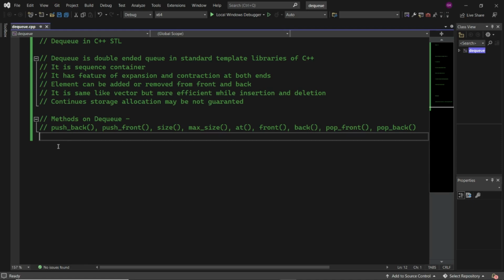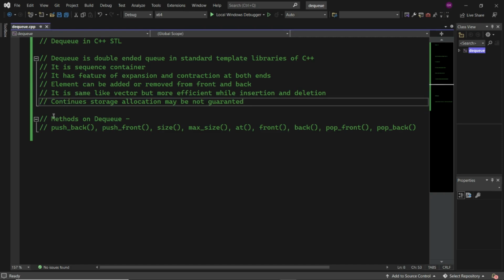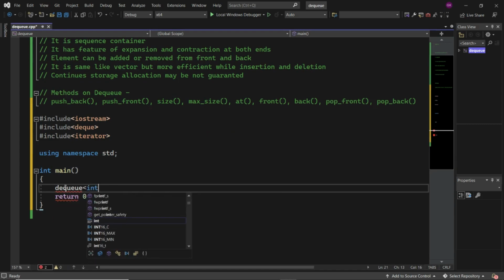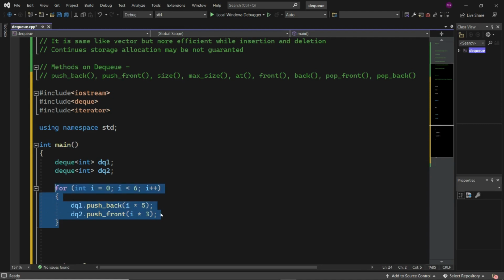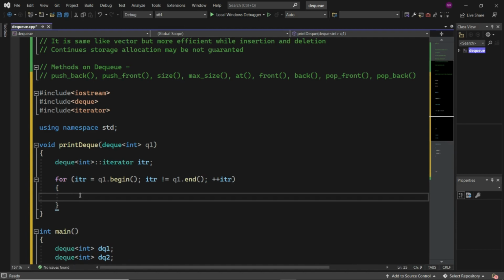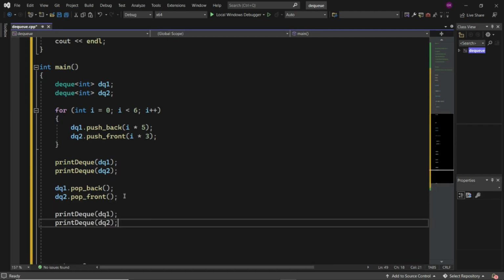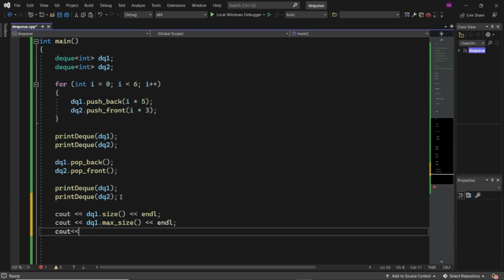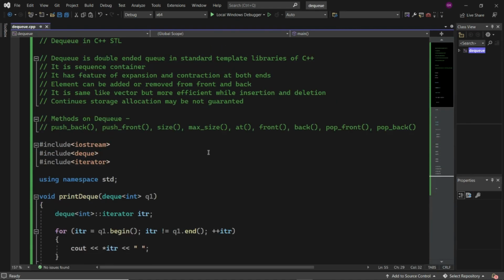Deque in C++ STL | Standard Template Library Complete Course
Deque in C++ STL explained in this video.
Deque is double ended queue in standard template libraries of C++. It is sequence container. It has feature of expansion and contraction at both ends. Element can be added or removed from front and back.

Series will contain following videos
  1. Vector
  2. List
  3. Deque
  4. Arrays
  5. Forward list
  6. Queue
  7. Priority queue
  8. Stack
  9. Set
  10. Multiset
  11. Map
  12. Multimap
  13. Unordered set
  14. Unordered Multiset
  15. Unordered map